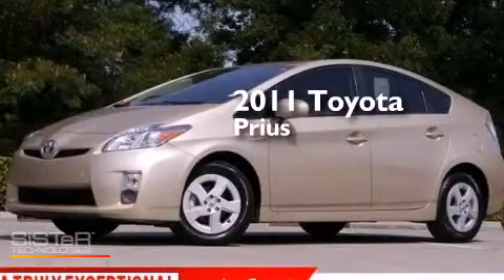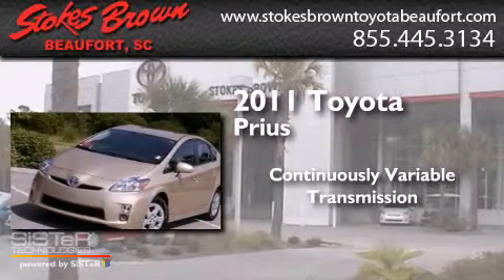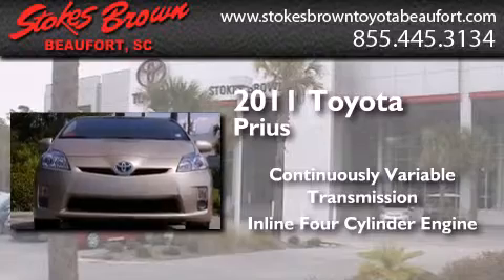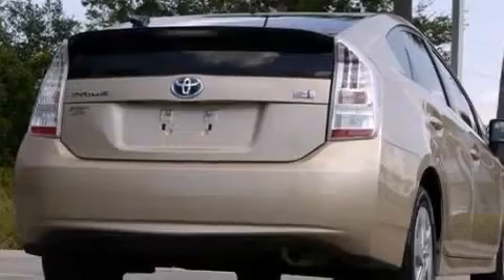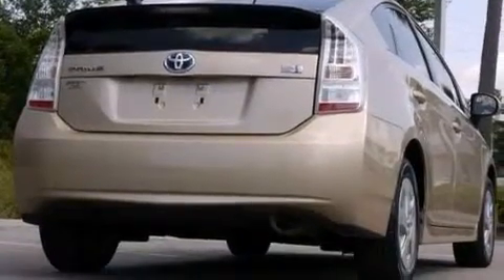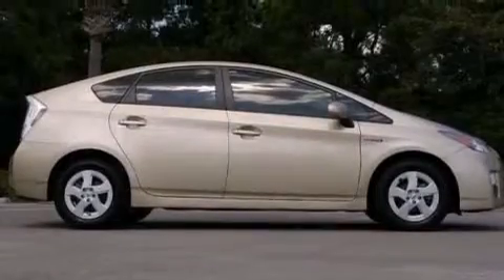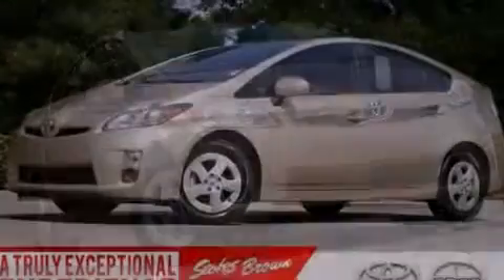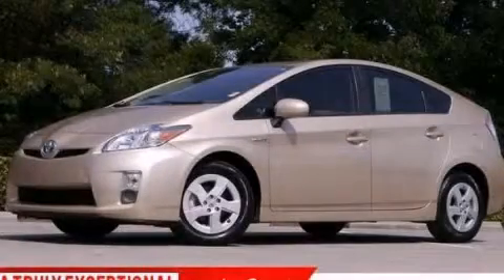Preowned 2011 Toyota Prius Beaufort SC 29906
We have been honored to serve the Beaufort SC area , we promise that your experience at our dealership will exceed your expectations ! Year : 2011 Make : Toyota Model : Prius Engine : Gas/Electric I4 1.8L/110 Trans . : Variable Exterior : Sandy Beach Metallic Miles : 33,812 Interior : Bisque Stokes Brown Toyota Scion of Beaufort 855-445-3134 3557 Trask Parkway Beaufort , SC 29906